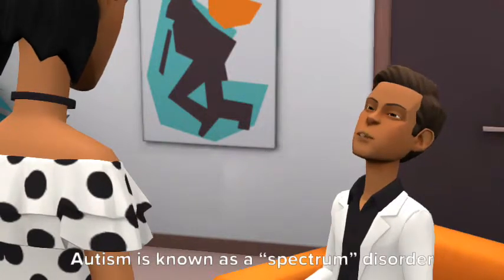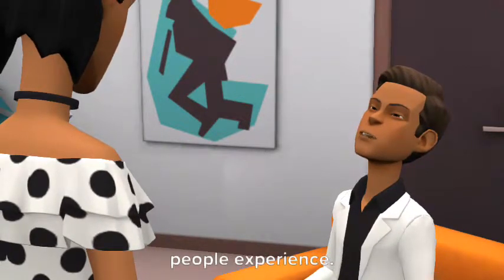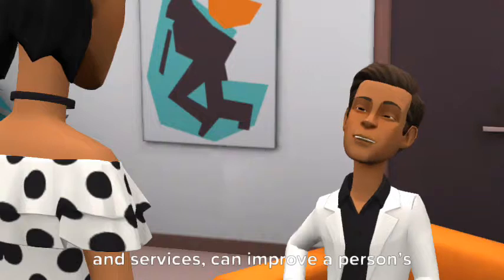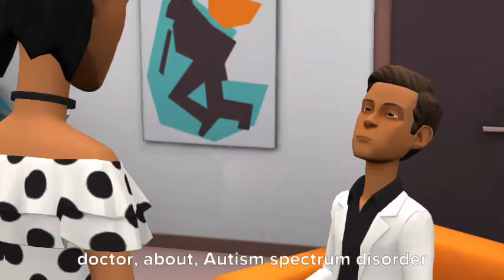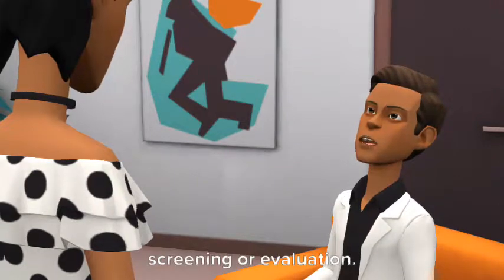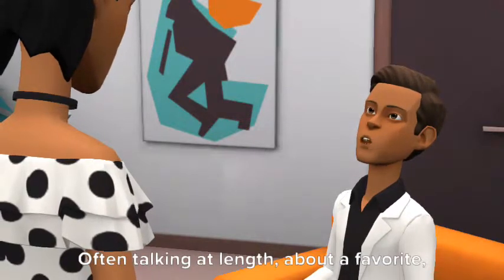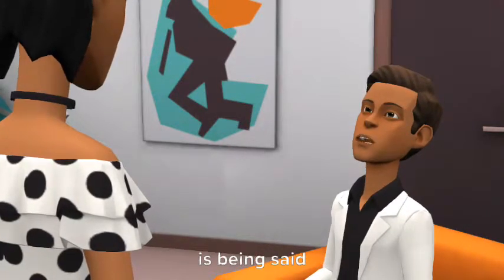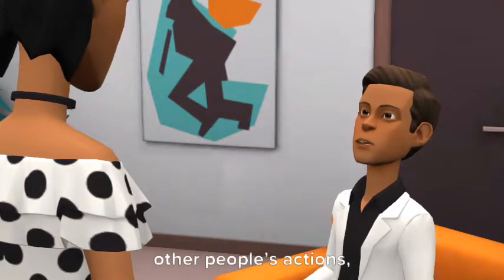Autism Spectrum Disorder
Overview
Autism spectrum disorder (ASD) is a developmental disorder that affects communication and behavior. Although autism can be diagnosed at any age, it is said to be a “developmental disorder” because symptoms generally appear in the first two years of life.

According to the Diagnostic and Statistical Manual of Mental Disorders (DSM-5), a guide created by the American Psychiatric Association used to diagnose mental disorders, people with ASD have:

Difficulty with communication and interaction with other people
Restricted interests and repetitive behaviors
Symptoms that hurt the person’s ability to function properly in school, work, and other areas of life
Autism is known as a “spectrum” disorder because there is wide variation in the type and severity of symptoms people experience. ASD occurs in all ethnic, racial, and economic groups. Although ASD can be a lifelong disorder, treatments and services can improve a person’s symptoms and ability to function. The American Academy of Pediatrics recommends that all children be screened for autism. All caregivers should talk to their doctor about ASD screening or evaluation.

Signs and Symptoms of ASD
People with ASD have difficulty with social communication and interaction, restricted interests, and repetitive behaviors. The list below gives some examples of the types of behaviors that are seen in people diagnosed with ASD. Not all people with ASD will show all behaviors, but most will show several.

Social communication / interaction behaviors may include:
Making little or inconsistent eye contact
Tending not to look at or listen to people
Rarely sharing enjoyment of objects or activities by pointing or showing things to others
Failing to, or being slow to, respond to someone calling their name or to other verbal attempts to gain attention
Having difficulties with the back and forth of conversation
Often talking at length about a favorite subject without noticing that others are not interested or without giving others a chance to respond
Having facial expressions, movements, and gestures that do not match what is being said
Having an unusual tone of voice that may sound sing-song or flat and robot-like
Having trouble understanding another person’s point of view or being unable to predict or understand other people’s actions
Restrictive / repetitive behaviors may include:
Repeating certain behaviors or having unusual behaviors. For example, repeating words or phrases, a behavior called echolalia
Having a lasting intense interest in certain topics, such as numbers, details, or facts
Having overly focused interests, such as with moving objects or parts of objects
Getting upset by slight changes in a routine
Being more or less sensitive than other people to sensory input, such as light, noise, clothing, or temperature
People with ASD may also experience sleep problems and irritability. Although people with ASD experience many challenges, they may also have many strengths, including:

Being able to learn things in detail and remember information for long periods of time
Being strong visual and auditory learners
Excelling in math, science, music, or art
While scientists don’t know the exact causes of ASD, research suggests that genes can act together with influences from the environment to affect development in ways that lead to ASD. Although scientists are still trying to understand why some people develop ASD and others don’t, some risk factors include:

Having a sibling with ASD
Having older parents
Having certain genetic conditions—people with conditions such as Down syndrome, fragile X syndrome, and Rett syndrome are more likely than others to have ASD
Very low birth weight
Diagnosing ASD
Doctors diagnose ASD by looking at a person’s behavior and development. ASD can usually be reliably diagnosed by the age of two. It is important for those with concerns to seek out assessment as soon as possible so that a diagnosis can be made, and treatment can begin.